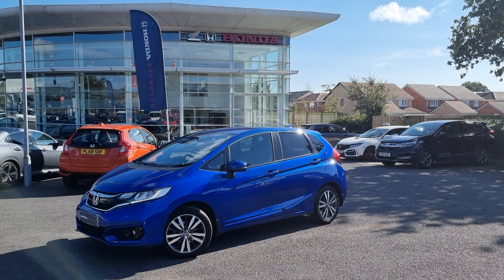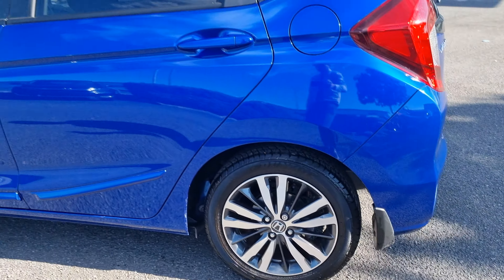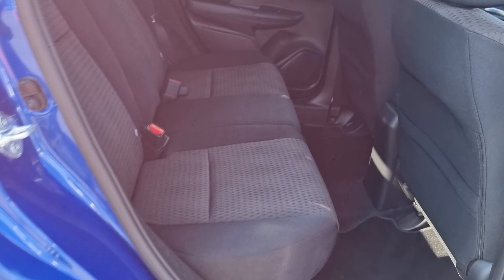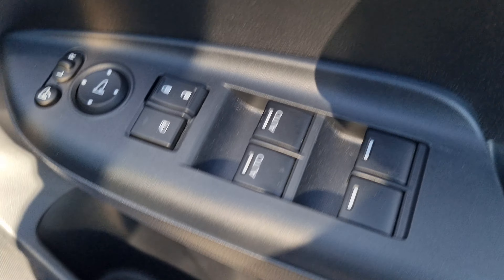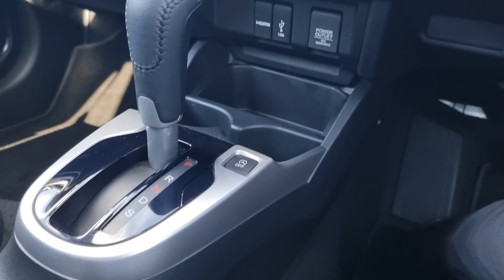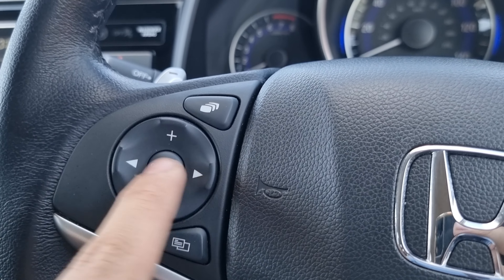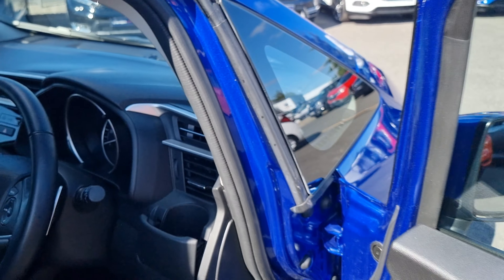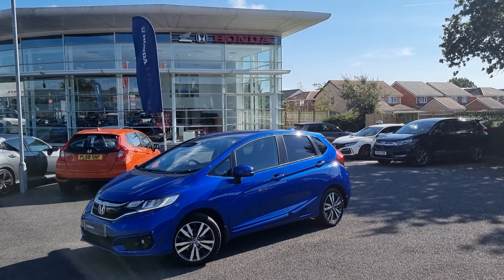Honda Jazz 1.3 i-VTEC EX CVT | Blackpool Honda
Honda Jazz 1.3 i-VTEC EX CVT.

This vehicle features:
16" alloy wheels
ABS/EBD
Audio / Communications
Automatic climate controlled air conditioning
Connect with 7" touchscreen
Driver seat back pocket
Honda super locks
Paint - Metallic
Trim - Cloth
'Shark fin' mobile antenna
2x USB and HDMI
6 speakers
Active city braking
Aha app integration
Anti-whiplash front headrests
Automatic coming/leaving home lighting function
Automatic headlights with dusk sensor
Automatic rain sensing wipers
Bluetooth hands free telephone connection
Boot light
Brake assist function
Centre console accessory socket
Cloth - Black/brown
Cloth upholstery
Cruise control
Deflation detection system
Digital Radio CD/Mp3
Driver's seat height adjustment
Driver/passenger sunvisors and vanity mirrors
Drivers window one touch up/down
Dual front SRS airbags
Elec heated + adjust door mirrors
Electrically retractable door mirrors
Forward collision warning
Front accessory power socket
Front and rear curtain airbags
+ MORE!